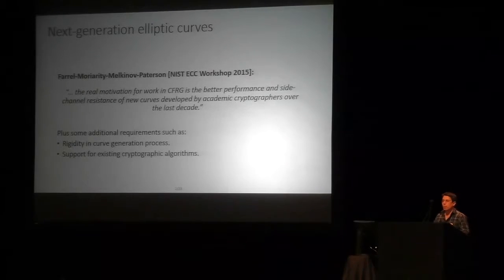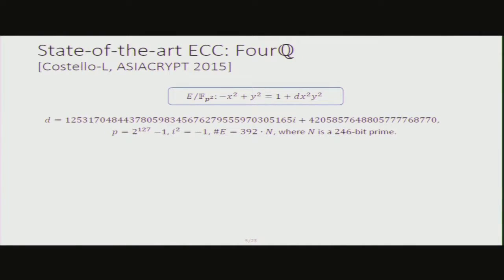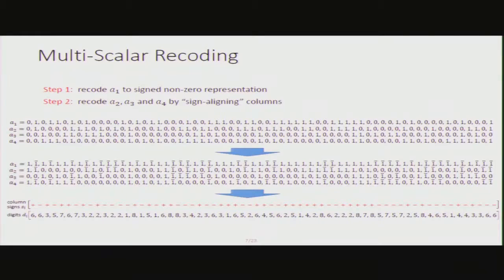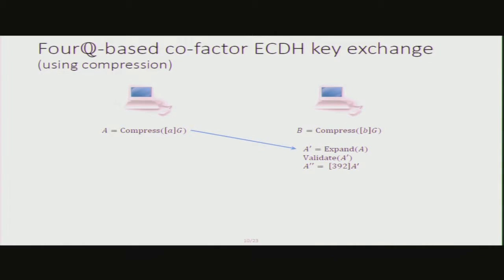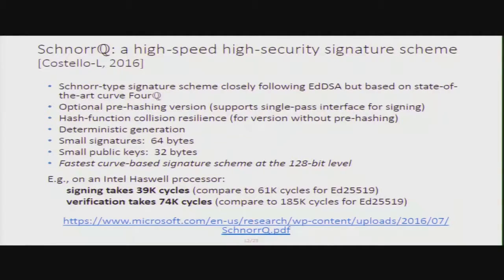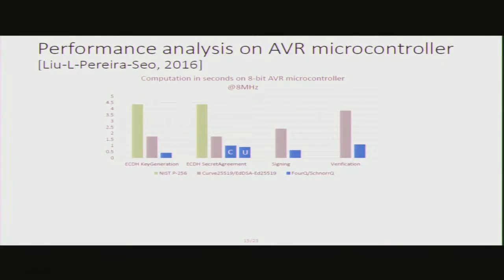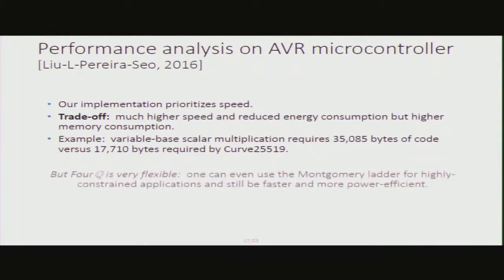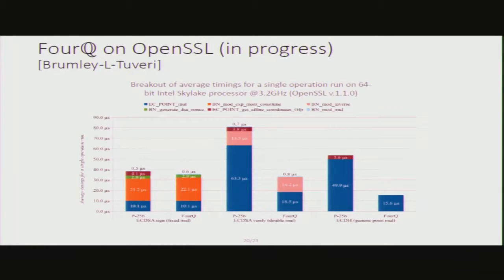Patrick Longa RWC 2017